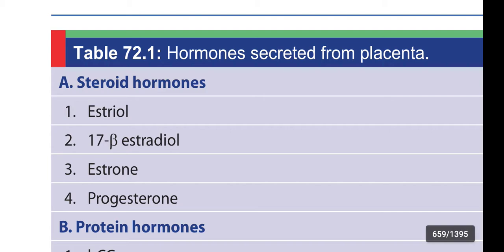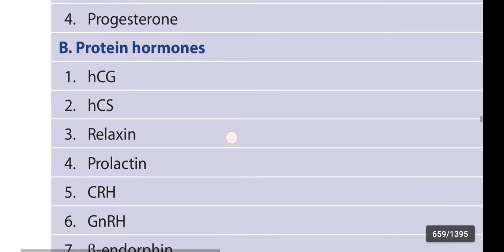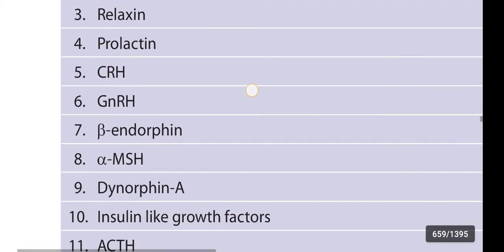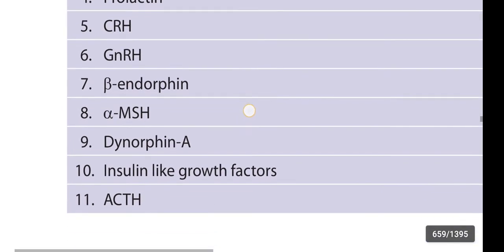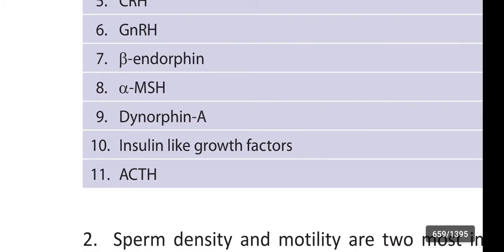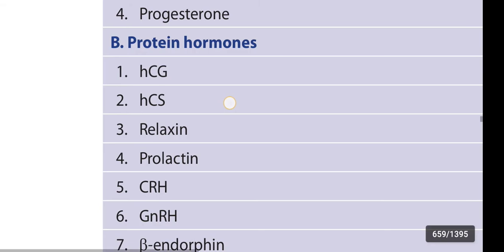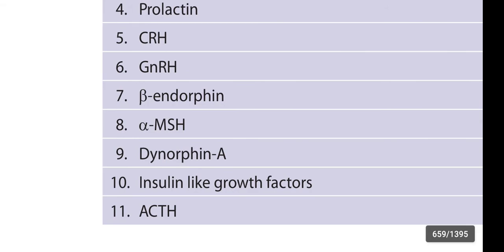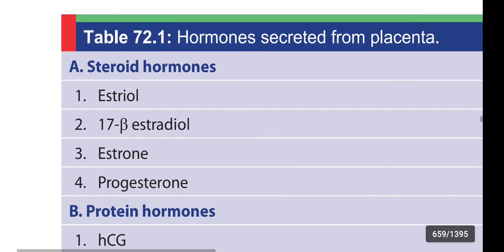Steroid and Protein hormones secreted from Placenta